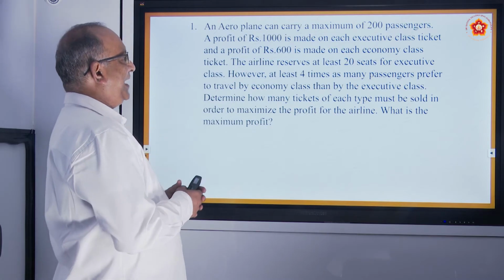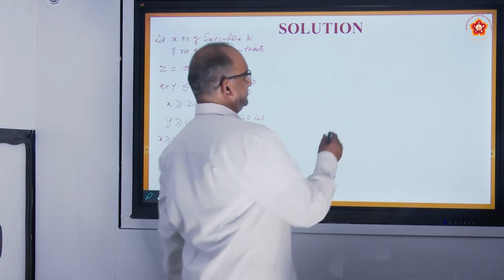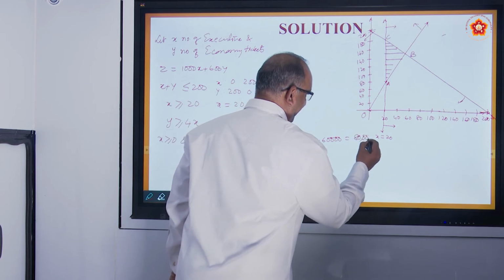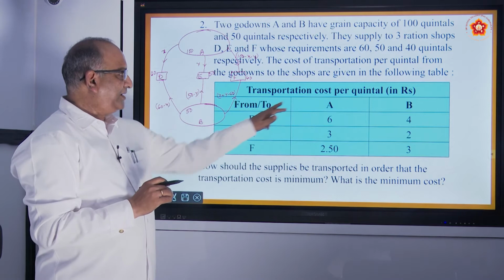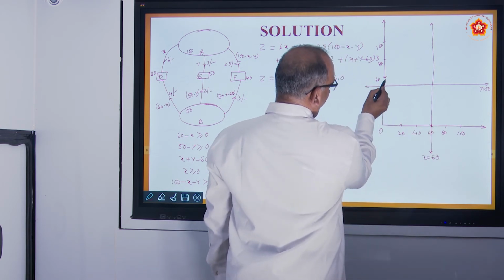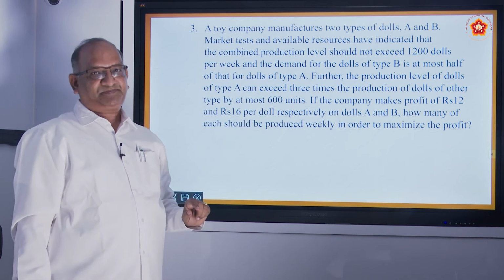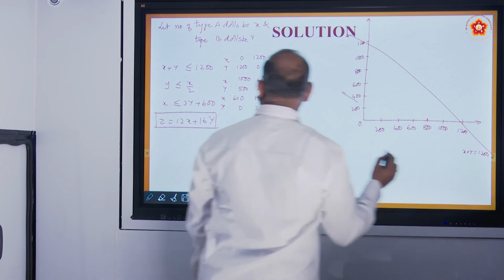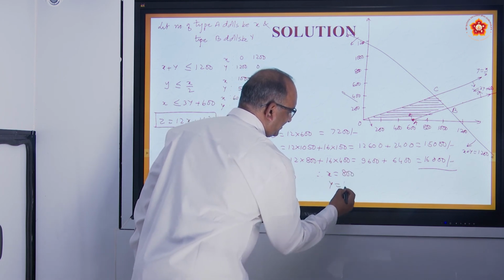II PUC|Science|Mathematics|Linear Programming|Sri Venkateswarlu|Part 3 of 3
Lesson ID: 2324
Grade: II PUC
Stream: Science
Subject:  Mathematics
Chapter Name:  Linear Programming
Topic Name:  Introduction